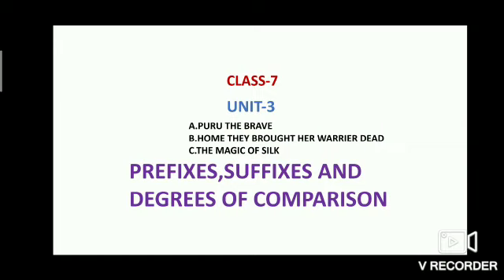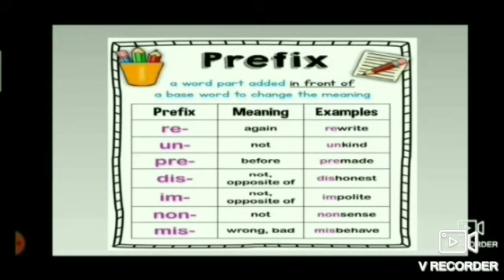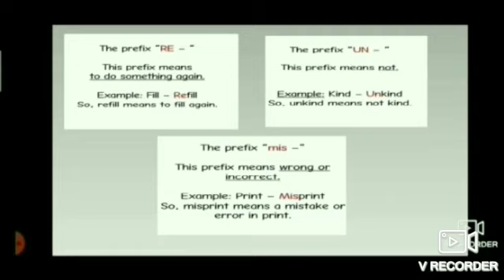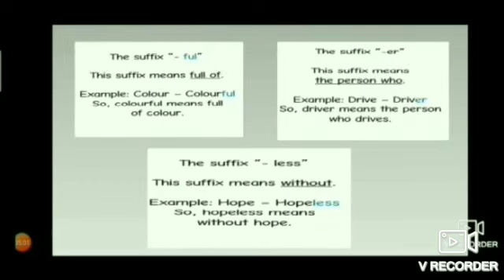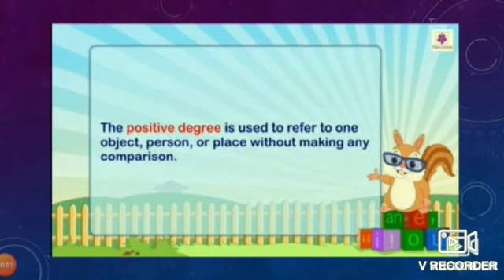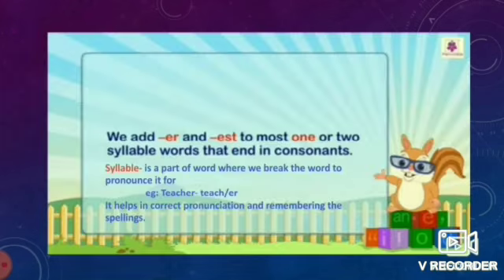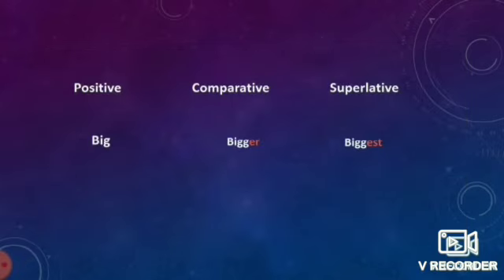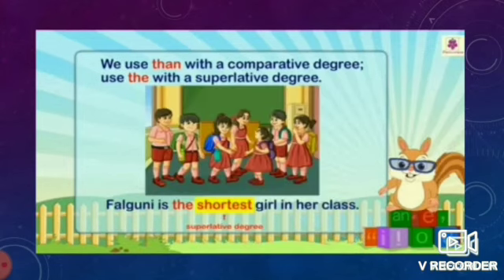PREFIXES SUFFIXES AND DEGREE OF COMPARISON